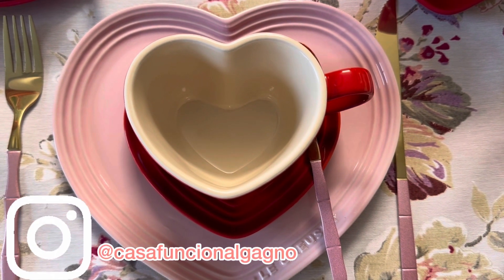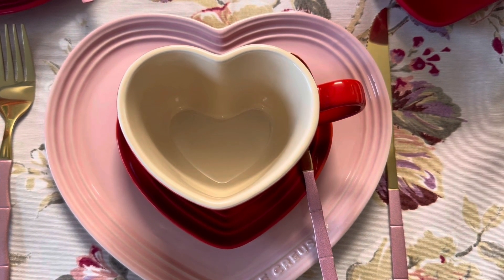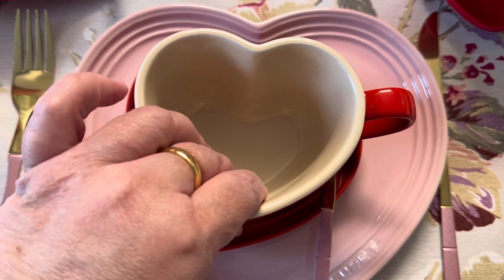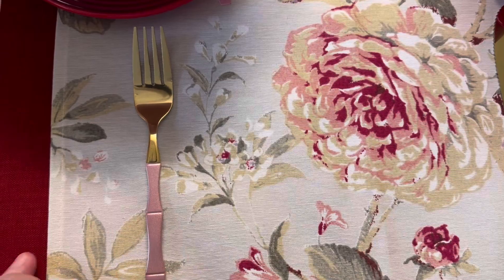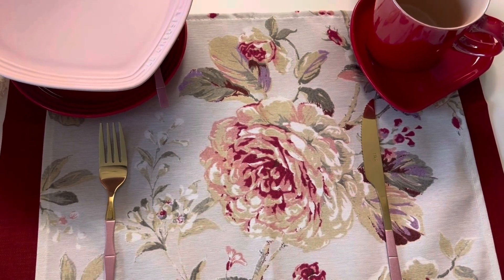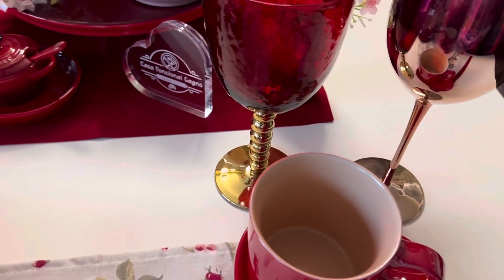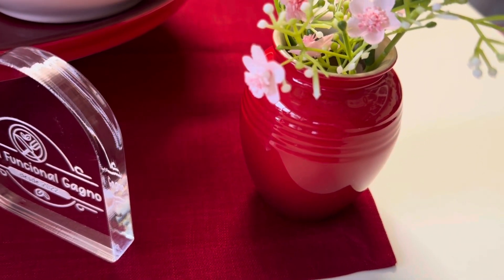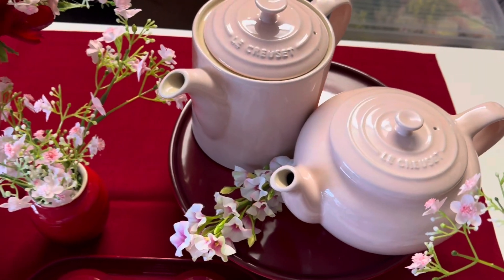Le Creuset, Mesa Posta!!!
Olá!

No nosso canal hoje temos uma mesa posta maravilhosa com louças da Le Creuset!

Ficou uma mesa harmônica, elegante e muito simples!

Vamos assistir e escolher o que mais gostamos!

Quero aproveitar e agradecer a todos pelo carinho e Orações!

Que Deus abençoe sempre a todos nós!!!

Amo vocês demais!

Beijos Enormes!